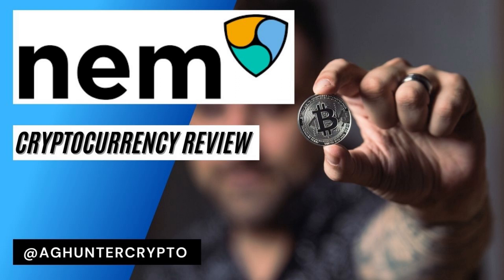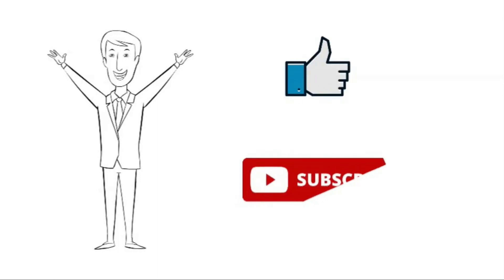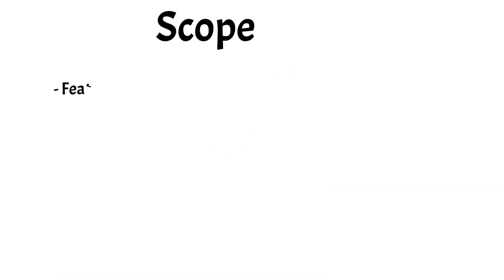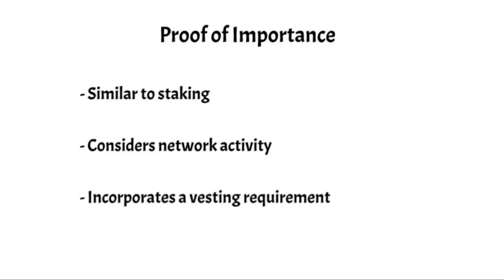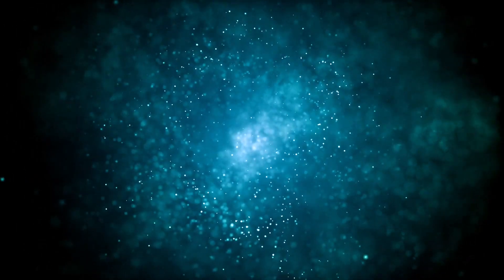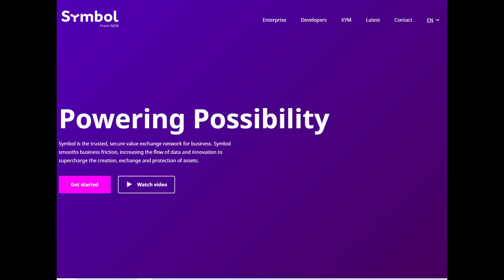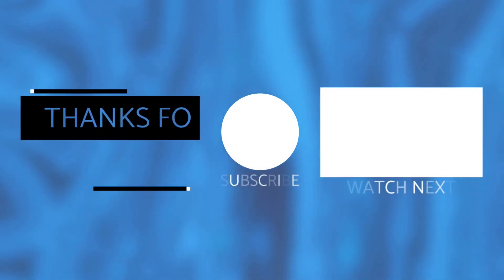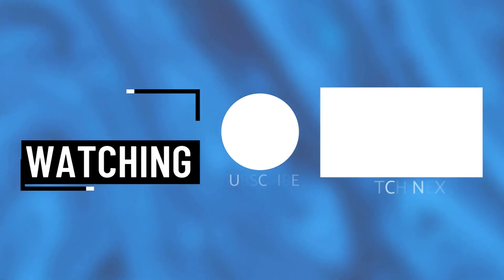NEM Crypto Currency (XEM & XYM) - Everything You Need to Know in Less Than 5 Minutes!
NEM cryptocurrency (XEM) is a well-established Large Cap crypto currency project, with a focus on providing tailored blockchain solutions for businesses and enterprises. In this video we will cover everything need to know about NEM in under five minutes.

NEM stands for new economy movement. Founded in 2015 as a spin-off of another crypto currency project known as NXT,  NEM crypto currency was both one of the earlier block chain projects, and also one of the earliest competitors to Ethereum. Like Ethereum, NEM aims to provide a smart contract platform upon which other applications can be built. It is therefore a competitor to projects such as Ethereum, Polkadot, Neo and EOS.  In this video we’ll look at the features of the NEM project, briefly discuss the technology underlying the protocol and finish a with an assessment of the strengths and weaknesses of NEM as an investment.

NEM was designed from the start to be lightweight and fast. The NEM block chain is able to process 3000 to 4000 transactions per second, and NEM’s innovative consensus mechanism, which is known as proof of importance, significantly reduces both the hardware requirements and the energy consumption needed to run and NEM node.

The native token of the NEM blockchain is XEM, which you’ll often hear referred as XEM.
Proof of Importance is similar in some ways to staking but also takes into account how active an individual user is on the NEM network. Just like a proof of stake protocol, NEM requires you to stake a certain number of tokens in order to qualify to operate a node and earn block rewards.  NEM also has a vesting requirement, which means that users must both stake tokens, and leave them staked for a period of time before becoming eligible to earn block rewards. The minimum requirement to run a node is 10,000 vested NEM tokens.

In addition to the vesting requirements, users are also rewarded for their activity on the network. In its simplest terms the more you have staked, and the more you use the block chain, the more important you will be. This is intended to promote a more equitable and decentralised experience for NEM users. Your importance influences how much you can earn from validating transactions and also how much influence you have on network governance.